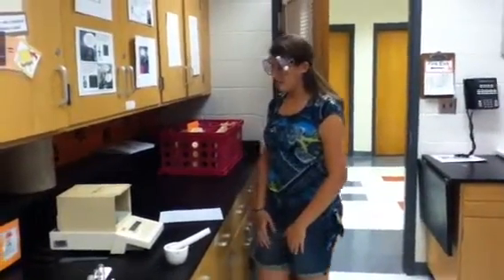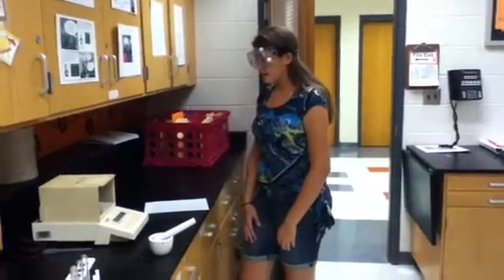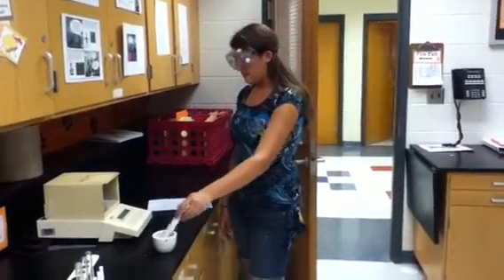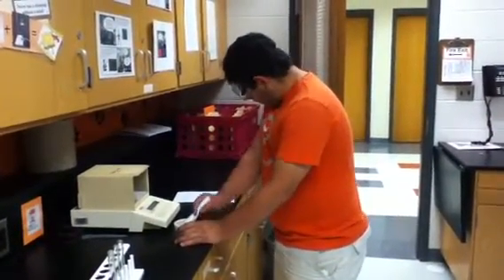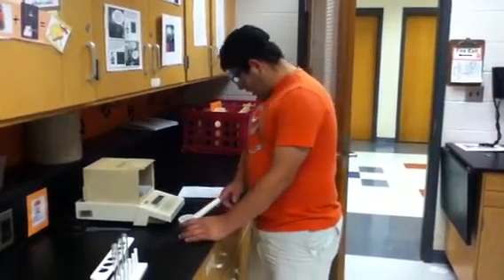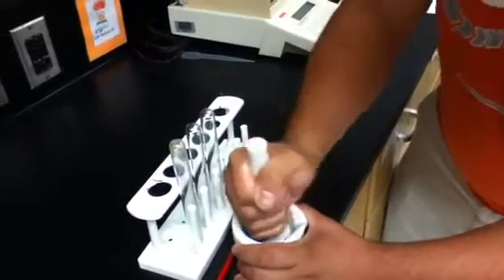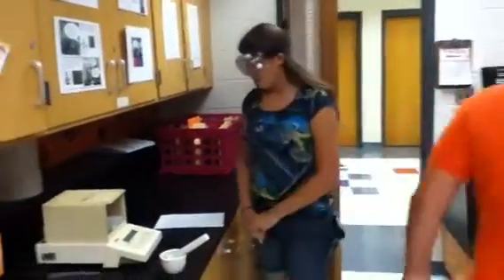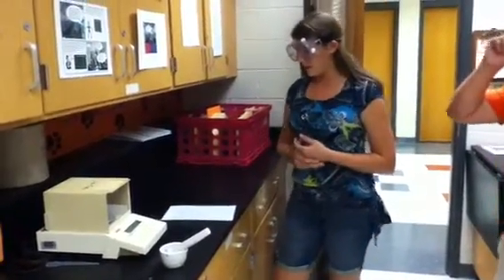Mortar and Pestle Tutorial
A short video tutorial on how to safely and correctly utilize a mortar and pestle in a laboratory setting.